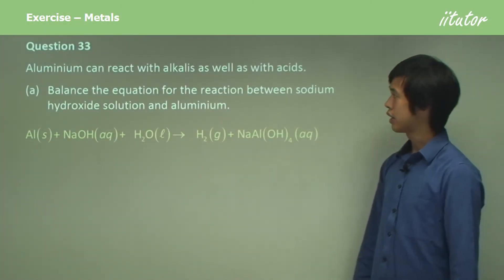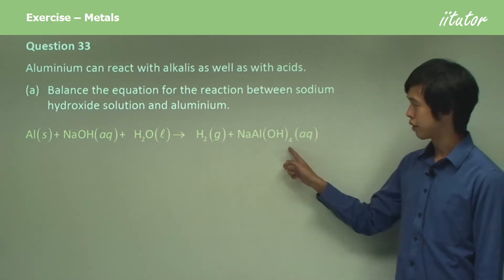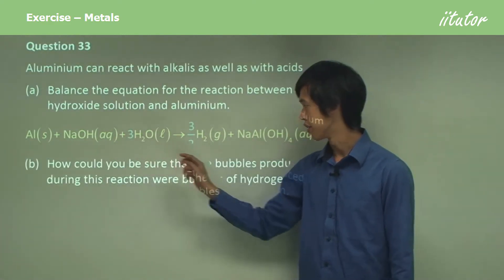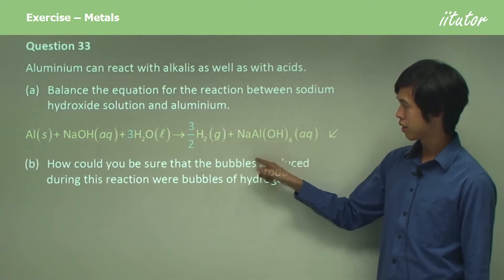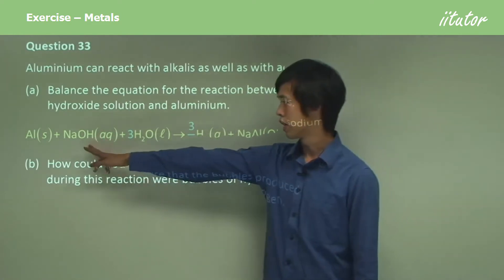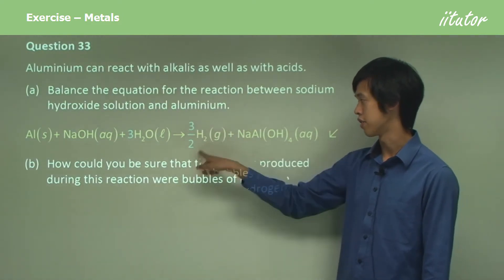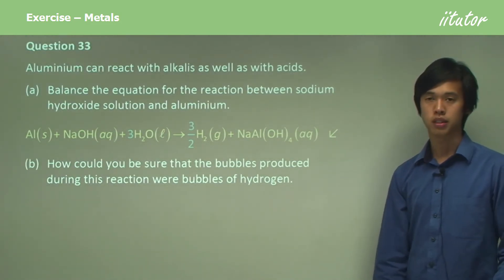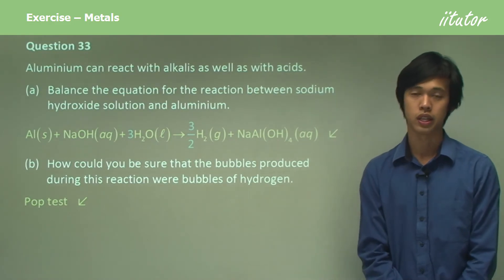💯 √ Balance the equation for the reaction between sodium hydroxide solution and aluminium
Question 33

Aluminium can react with alkalis as well as with acids.

(a) Balance the equation for the reaction between sodium hydroxide solution and aluminium.

Al(s) + NaOH(aq) + 3H2O(l) = 1.5H2(g) + NaAl(OH)4(aq)

(b) How could you be sure that the bubbles produced during this reaction were bubbles of hydrogen.

Answer: Pop test